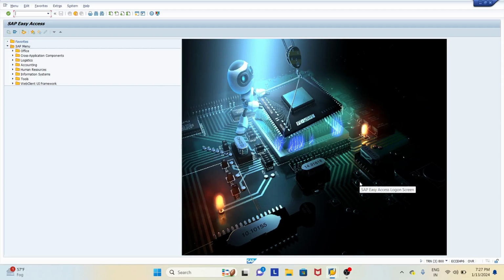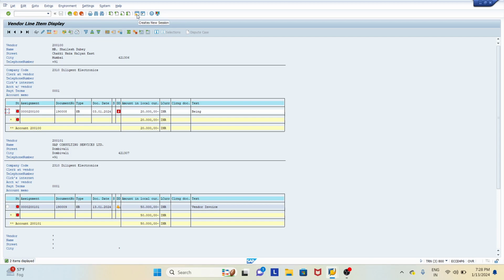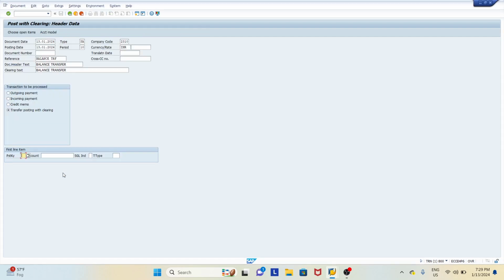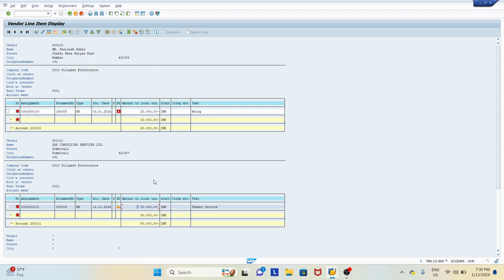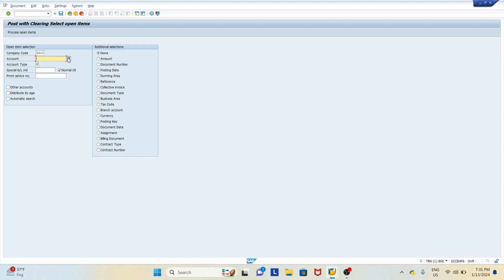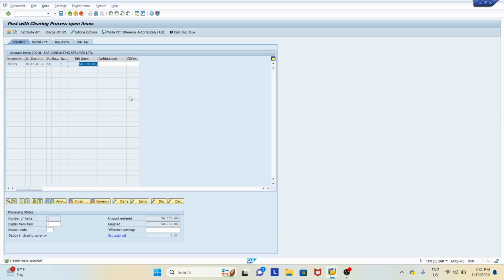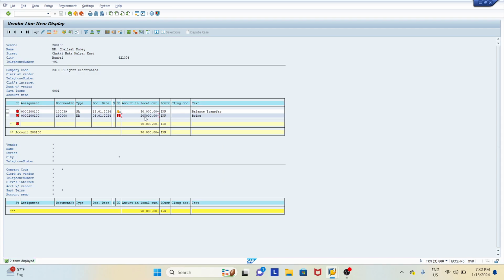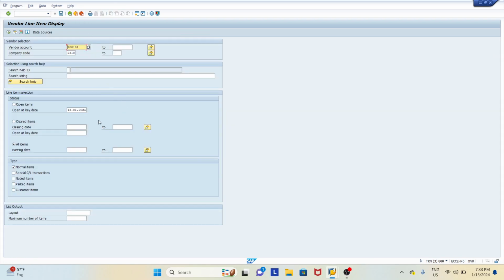VENDOR BALANCE TRANSFER IN SAP.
This is a video on balance transfer in SAP.